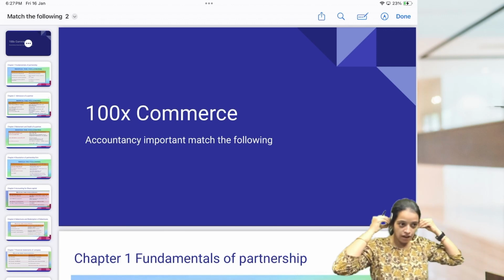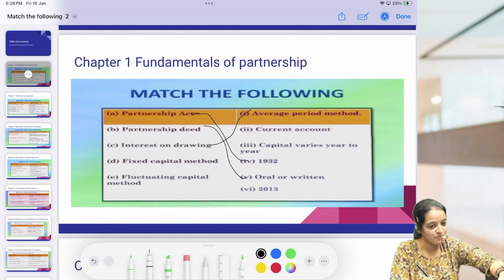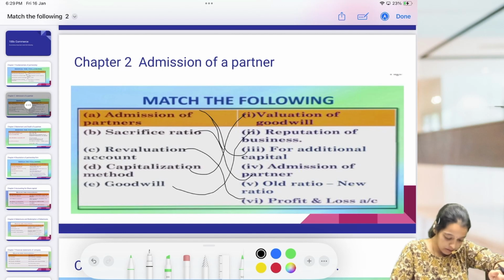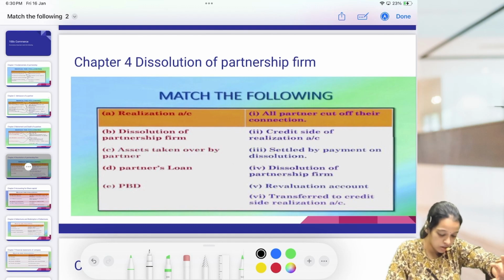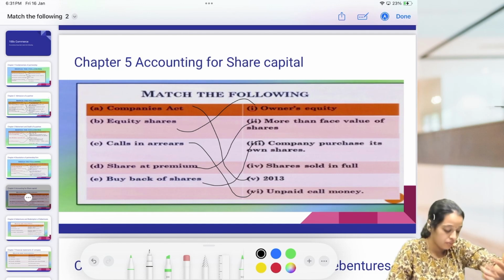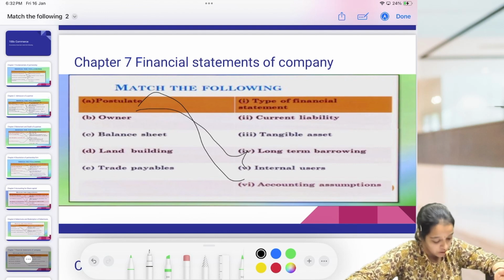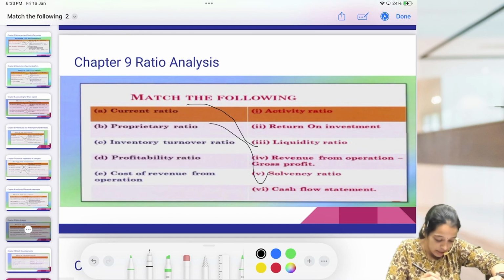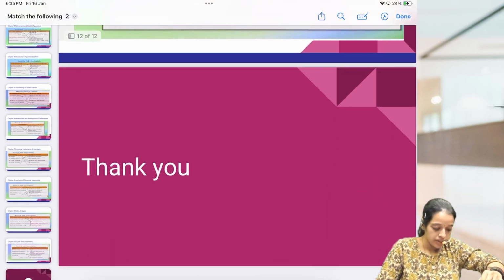2nd PUC Accountancy Important Match the Following Questions | Most Expected | Prof Sneha H S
Prepare smartly for the 2nd PUC / Class 12 Accountancy Board Exam 2025–26 with our Most Expected Match the Following Questions Series, explained clearly by Prof Sneha H S, exclusively from 100xCommerce.

📌 In this video, you will learn:
✅ Most important Match the Following questions from Accountancy
✅ Chapter-wise high-weightage match the following concepts
✅ Expected & repeated questions based on board exam trends
✅ Correct pairing with key logic for full marks
✅ How to avoid common mistakes in match the following questions
✅ Smart tips to attempt match the following accurately under exam pressure

🎯 This session is ideal for students who are:
✔️ Revising Accountancy quickly before exams
✔️ Focusing on sure-shot match the following questions
✔️ Losing marks due to wrong pairing or confusion
✔️ Targeting 90+ marks in Karnataka 2nd PUC exams

👉 This session helps you strengthen concept clarity, improve accuracy, and score full marks in match the following questions.

📘 Download the 100xCommerce Learning App

🎯 Join the Score 90+ Program – 2nd PUC Commerce
Complete syllabus videos, tests, PDFs & revision support: